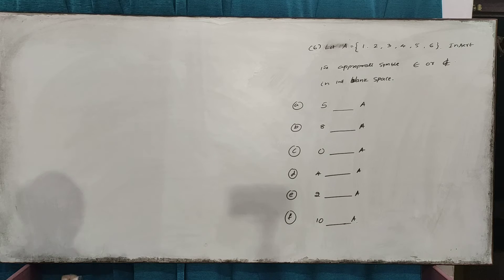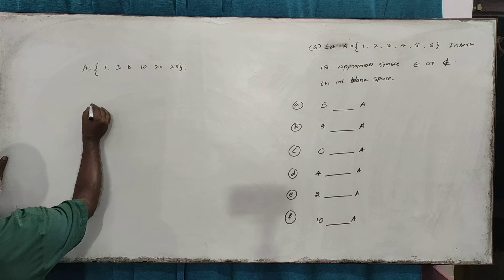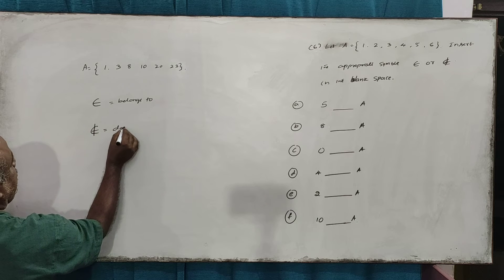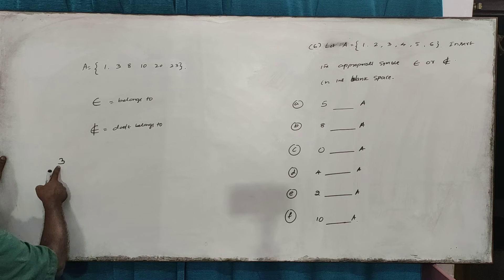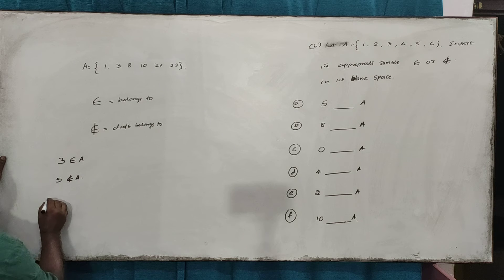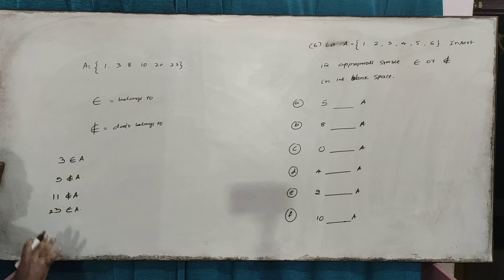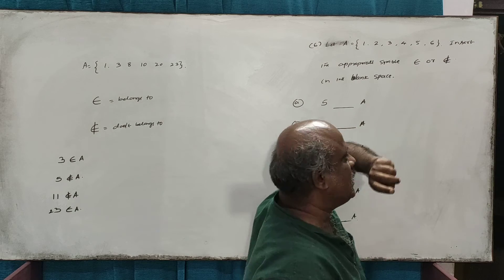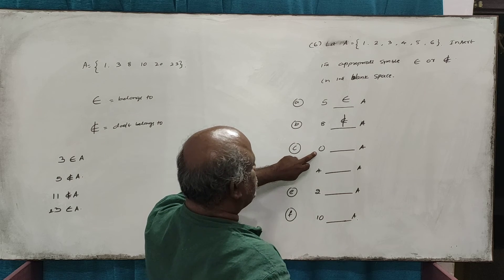(09) problems on belongs to & doesn't belong